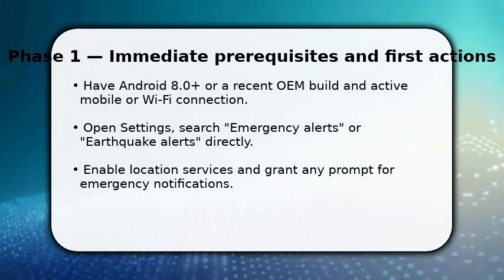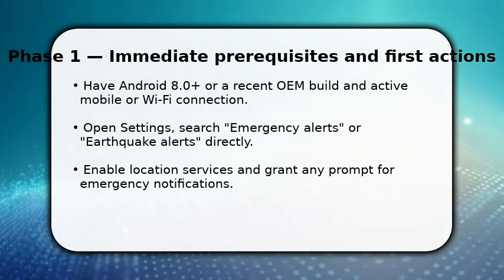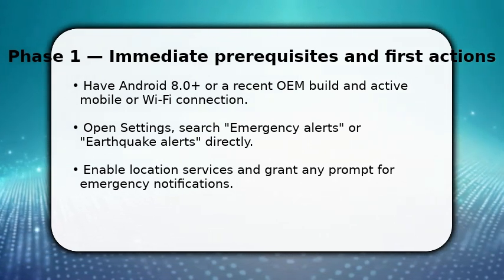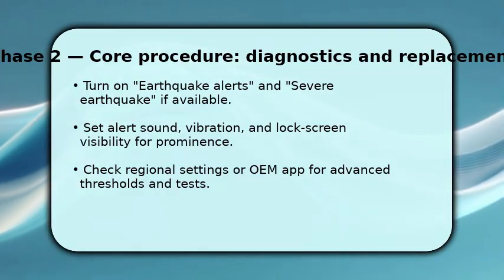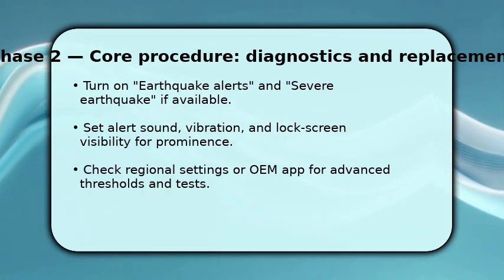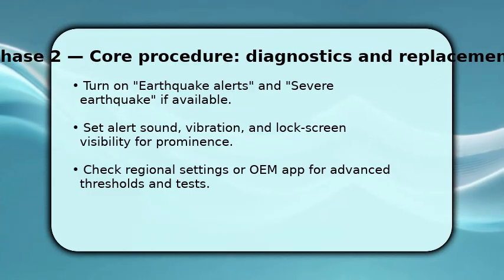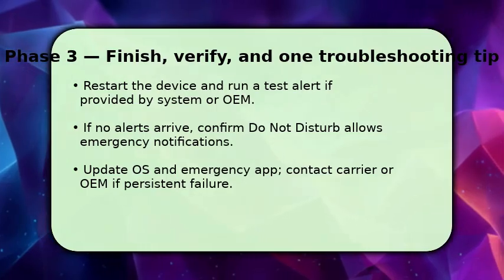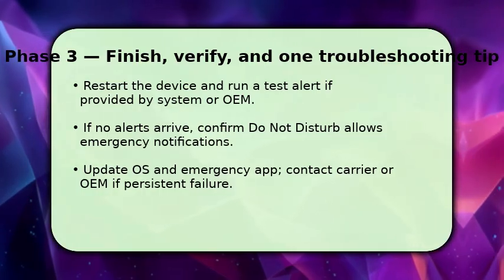How to Activate Earthquake Alert in Android - Step by Step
How to Activate Earthquake Alert in Android - Step by Step | 🔒 Surfshark VPN Deal — Stay private and secure. $1.99/mo + 3 Months Free ▸

Learn the essential steps to activate earthquake alert on your Android device with our comprehensive guide. Stay informed and safe during seismic events by understanding how real-time warnings can be crucial for timely actions.

activate earthquake alert, Android safety features, earthquake warning system, real-thy time notifications, seismic event preparedness, emergency response on Android, disaster readiness app, ground shaking detection, tremor monitoring for smartphones, natural disaster apps, safety protocol activation